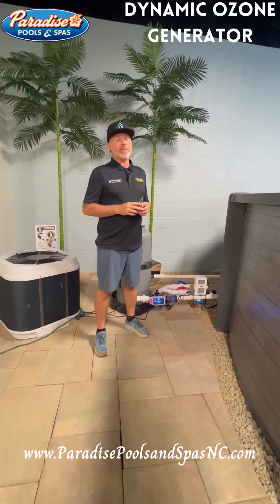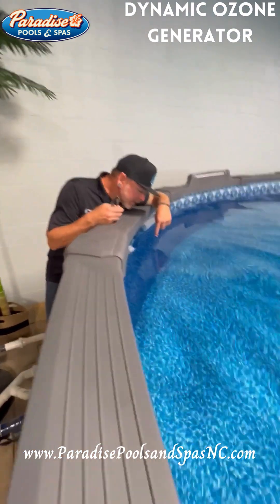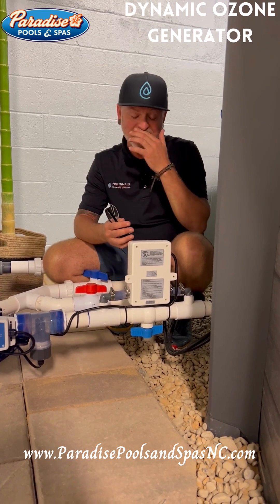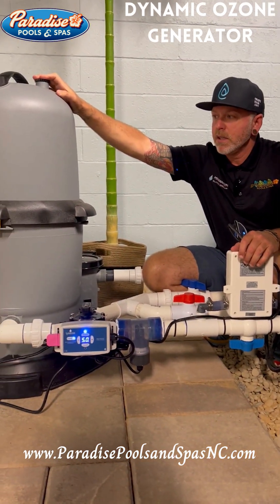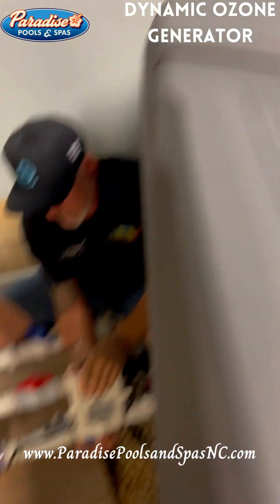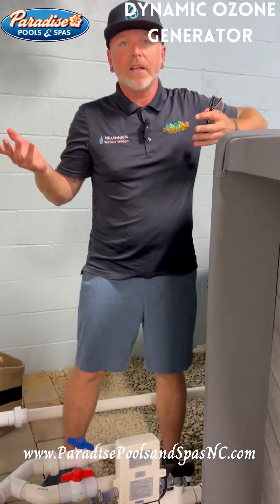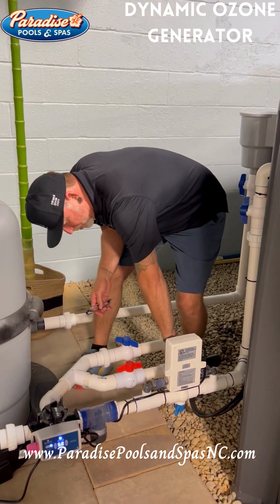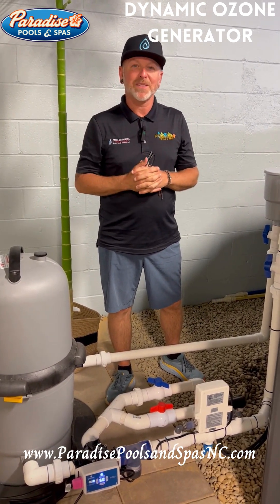Part 2 & Ozone Generator Install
Should you use Ozone instead of Oxidizer? Learn about the benefits of installing a Ozone (O3) Generator. Replace Oxidizer or shock treatment in your pool. Information about Pool Filter, Ionizer, and Ozone Generator.